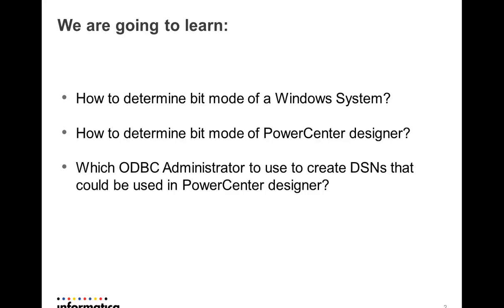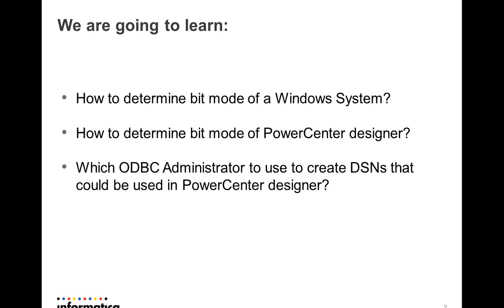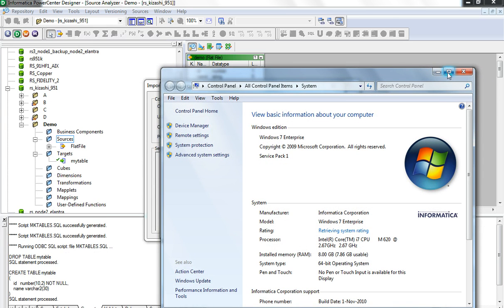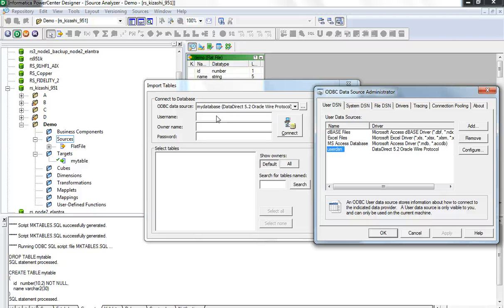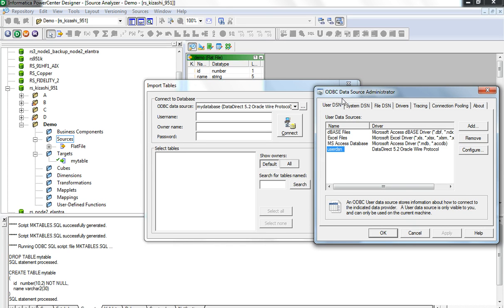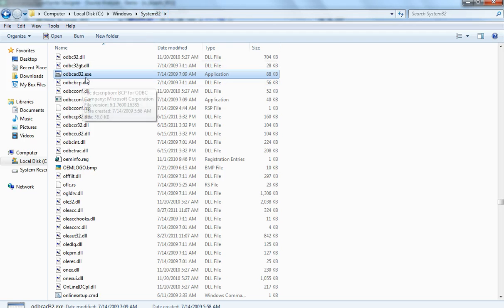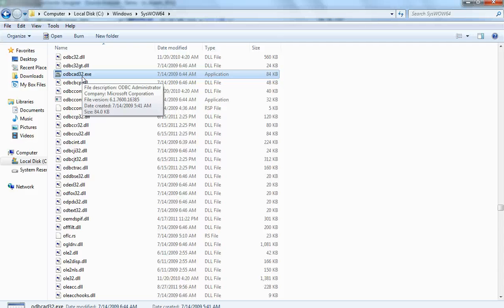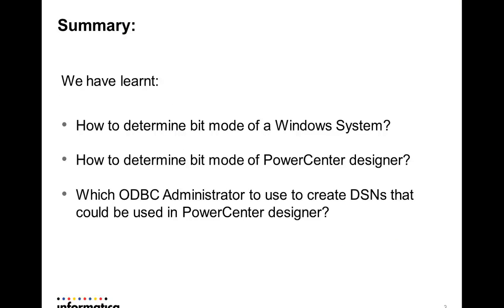Which ODBC Administrator to use to create DSNs that could be used in Designer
This is a demo on which ODBC Administrator to use to create DSNs that could be used in Designer